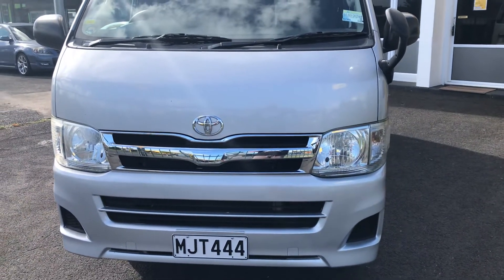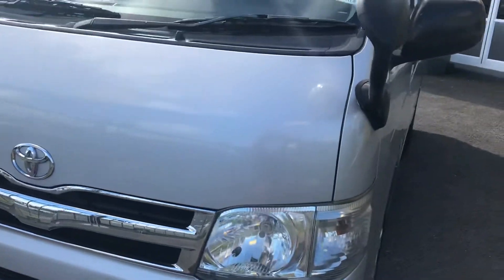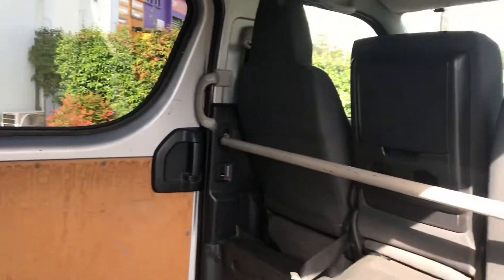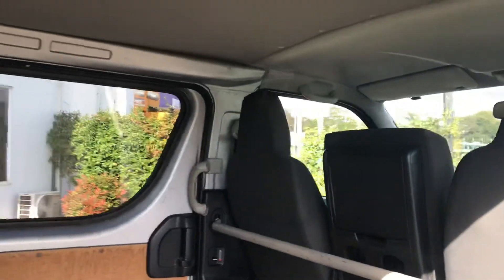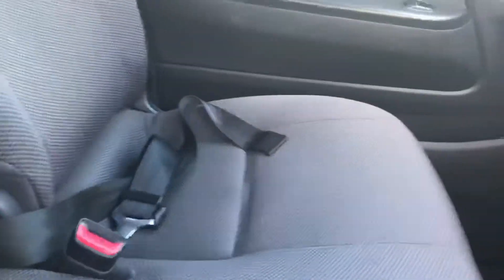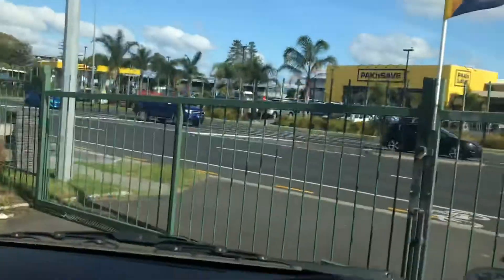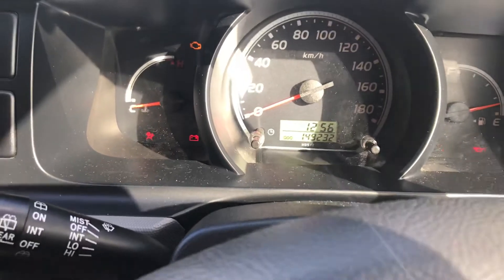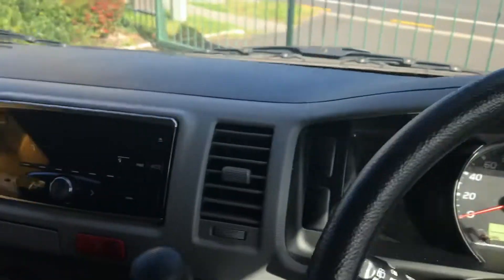2011 Toyota Hiace Van : Viewing